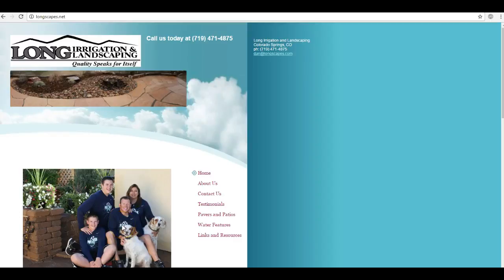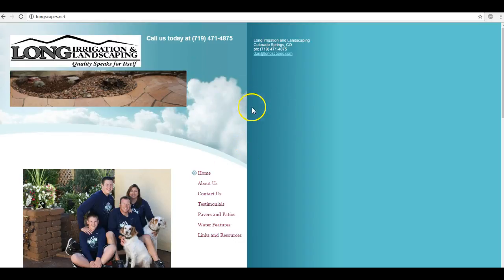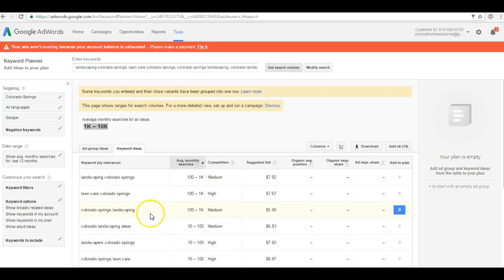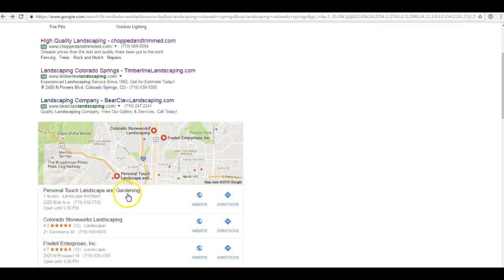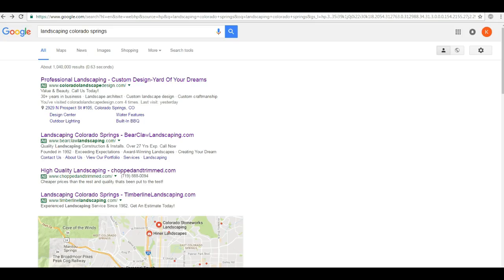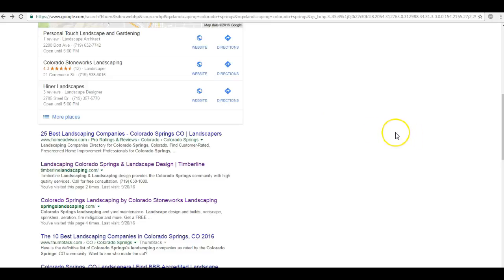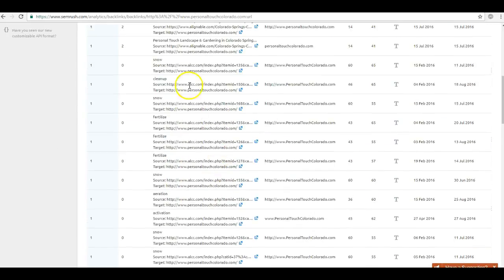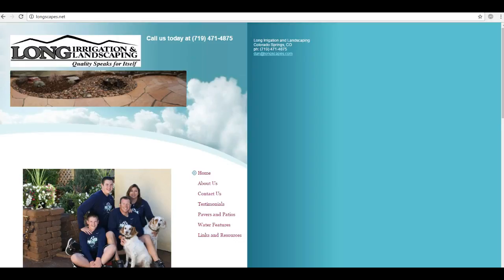Dan @ Long Irrigation and Landscaping